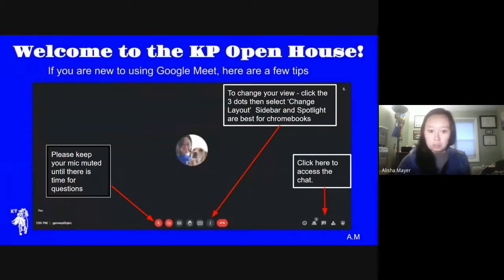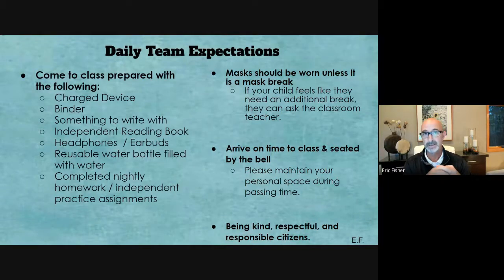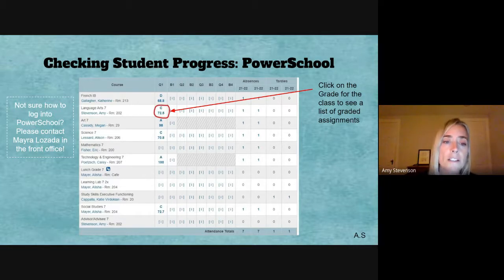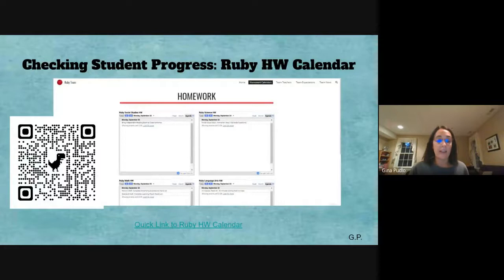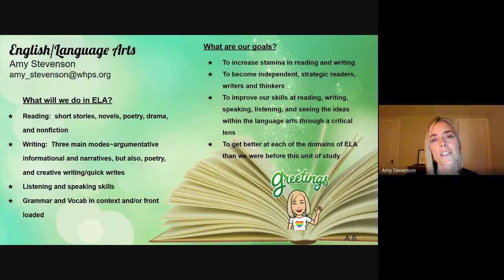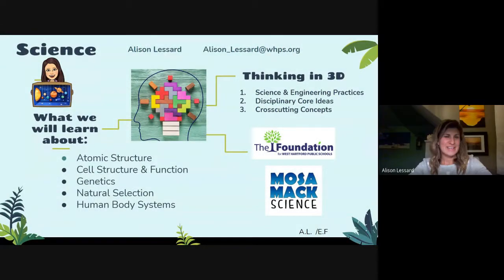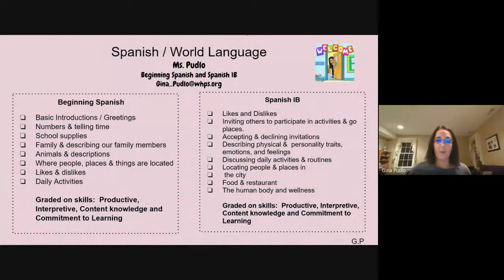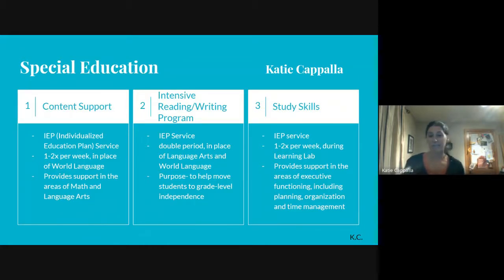Ruby Team Open House 9-30-2021